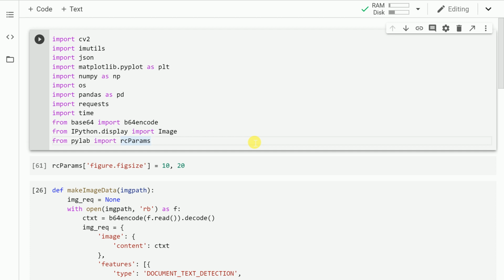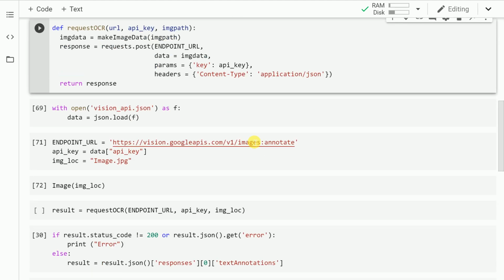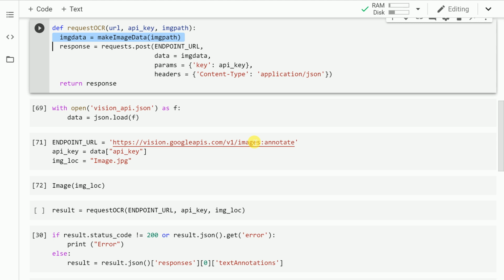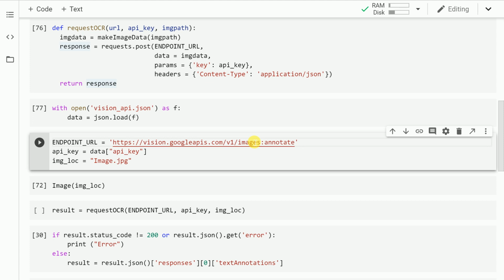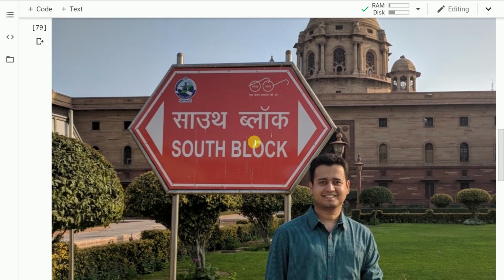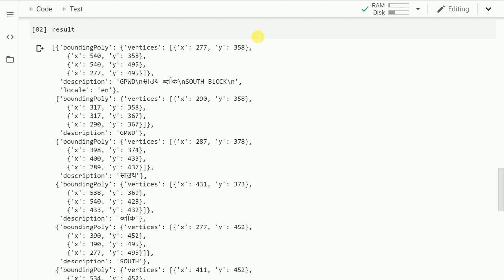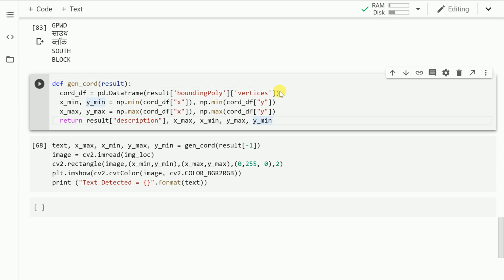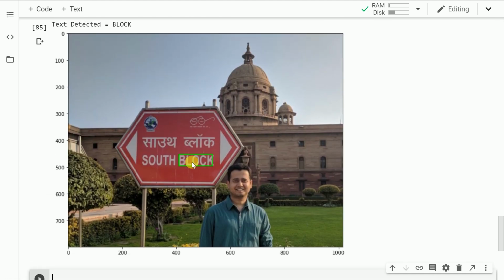Extract Text from image OCR using Google Vision API in Python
In this video, I'll show you how you can extract text from images using Google Cloud Vision API's OCR (Optical Character Recognition) solution.